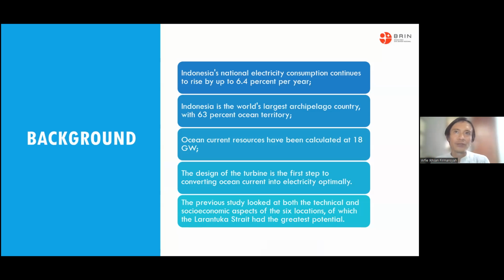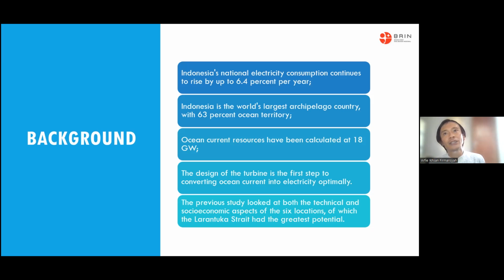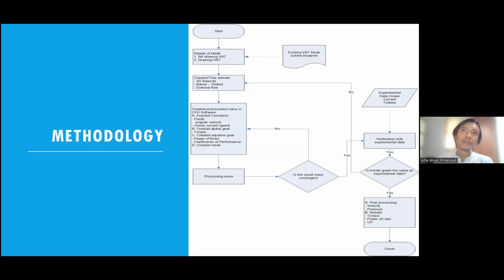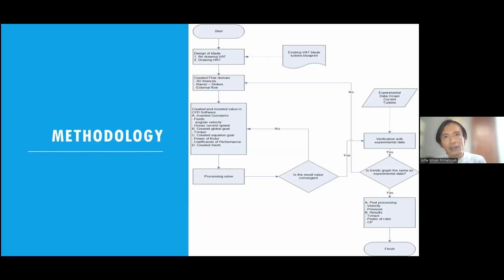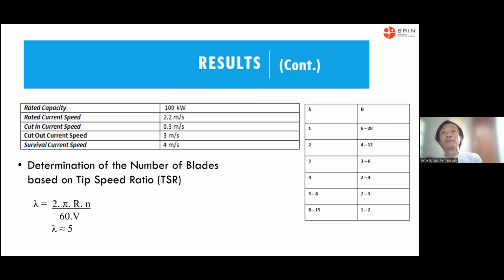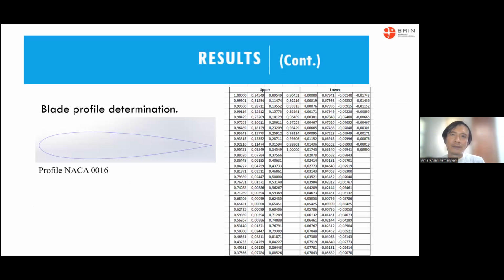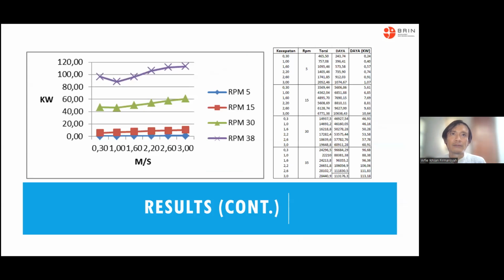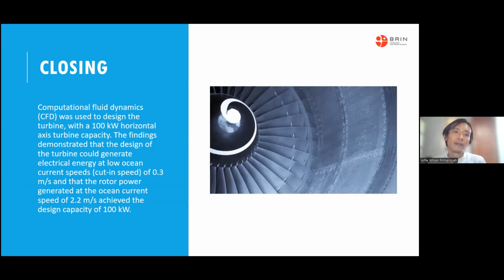CONFERENCE: 7TH ISFMTS 2022: ARFIE IKHSAN FIRMANSYAH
Conference: 7th International Symposium on Fluid Mechanics and Thermal Sciences (7th ISFMTS 2022)
Presenter: Arfie Ikhsan Firmansyah (National Research and Innovation Agency (BRIN))
Title: Design of Ocean Current Blade Turbine 100 kW using Hydrodynamics Simulation Approach